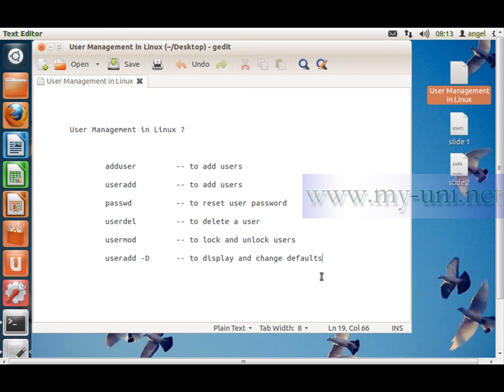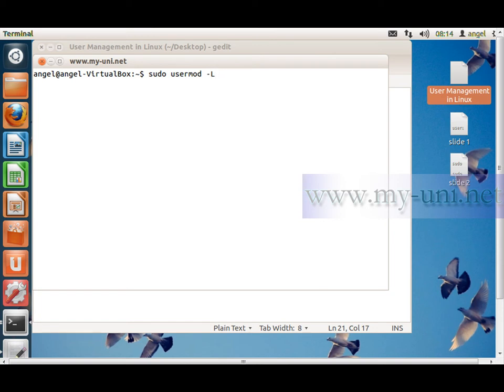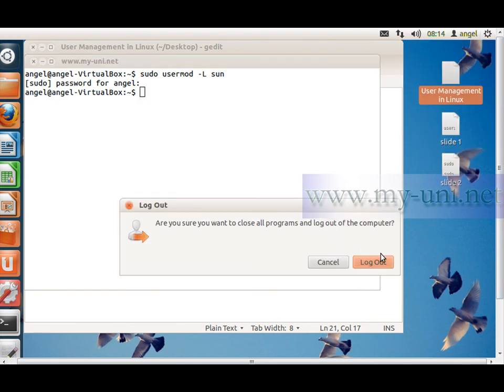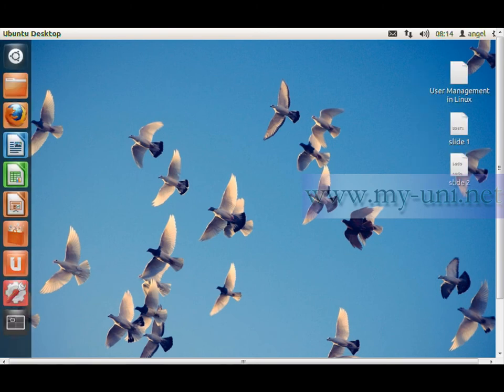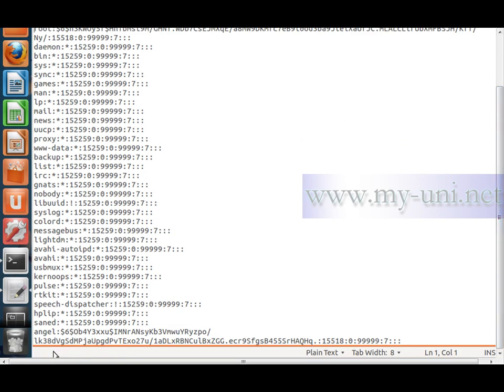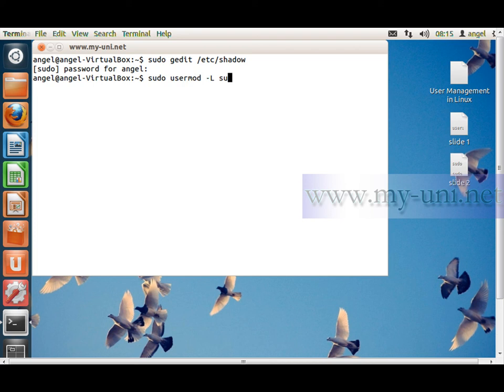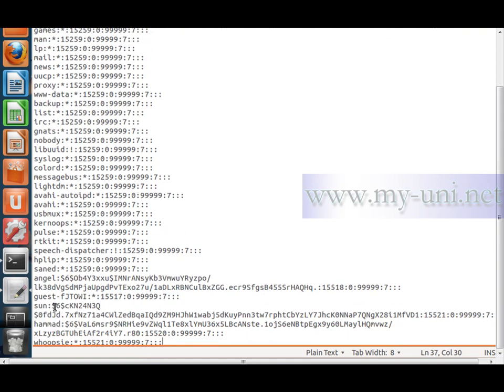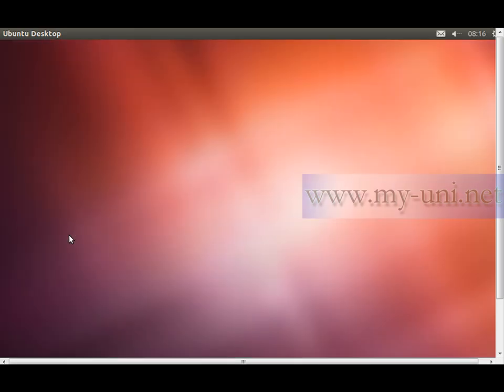Unix and Linux -- usermod how to lock and unlock users 1e6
usermod command